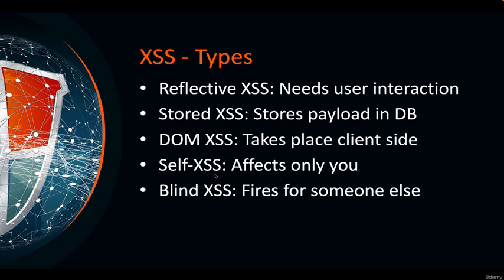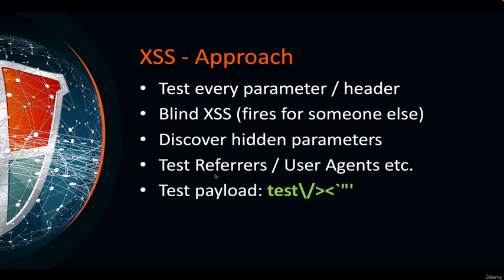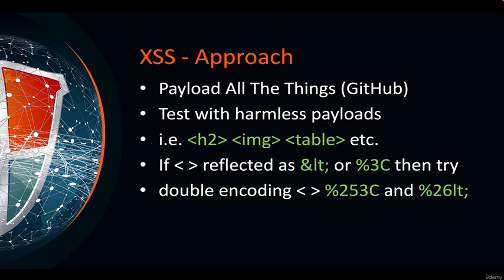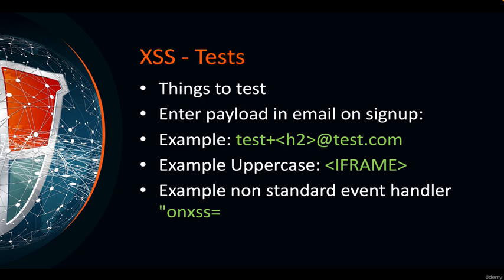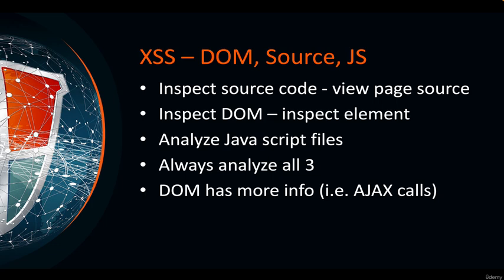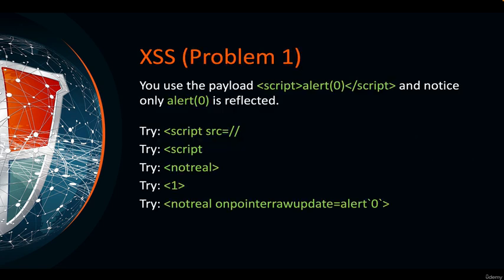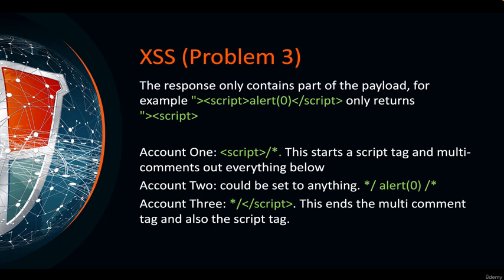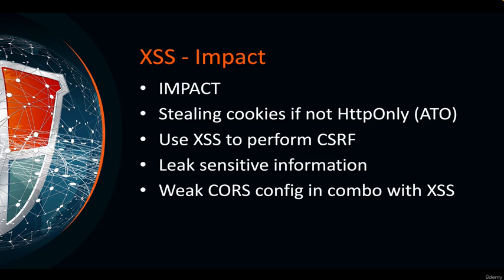Xss Methodology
In this video, I provide a detailed explanation of the methodology for hunting Cross-Site Scripting (XSS) vulnerabilities, based on a comprehensive presentation. We cover key topics such as the various types of XSS (reflective, stored, DOM, self, and blind), effective testing approaches, handling encodings, bypassing filters, and solving common problems encountered during bug bounty hunting. This guide is designed to help you become a successful bug bounty hunter in the field of cybersecurity.